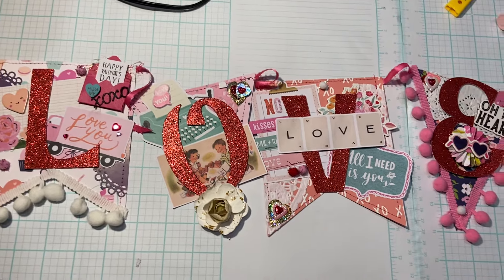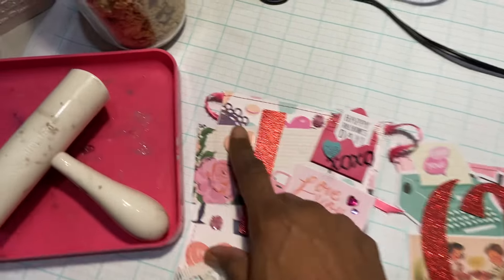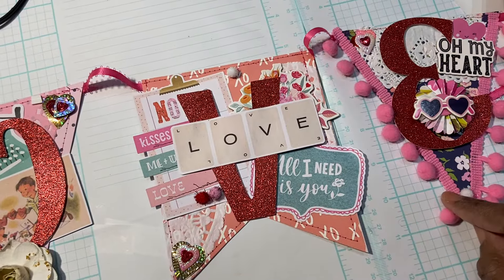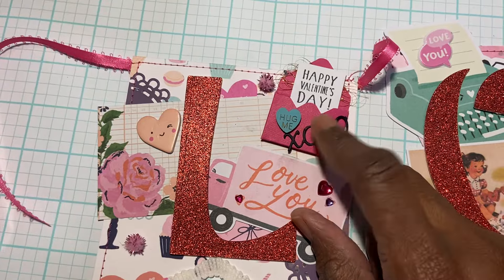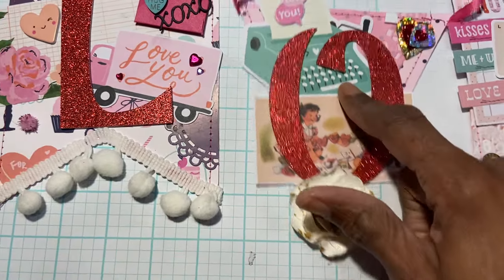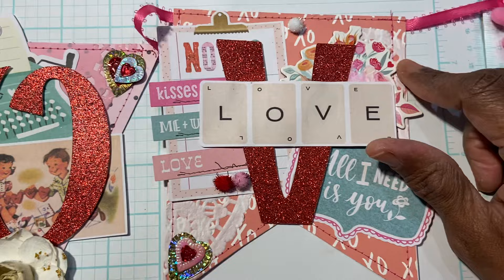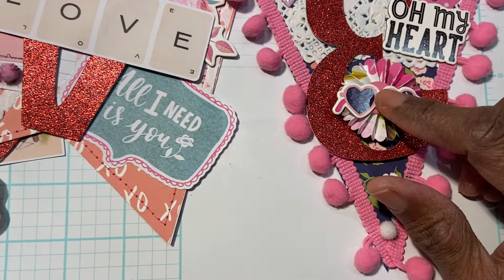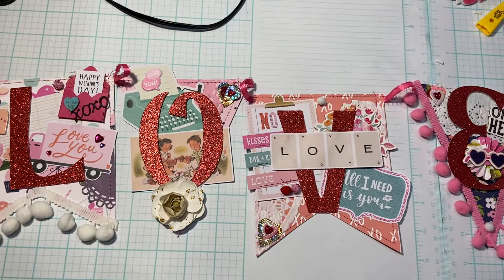“LOVE”, Valentine Banner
I used many ephemera pieces to bring this banner together. I hope you enjoy